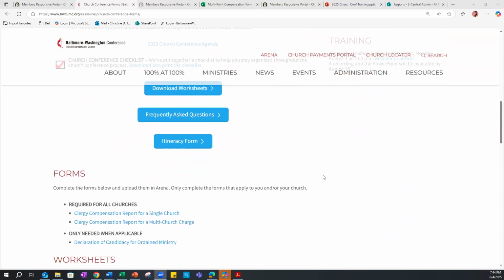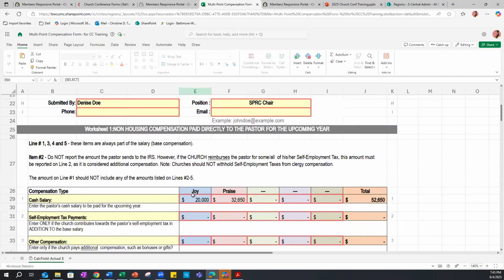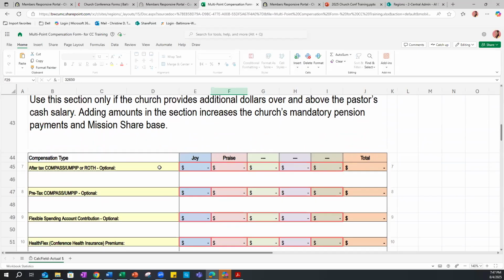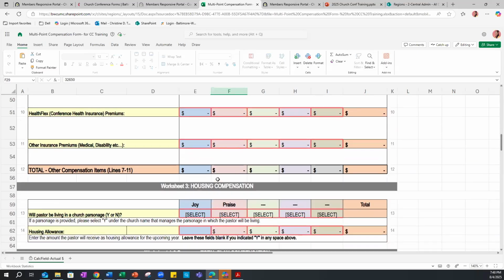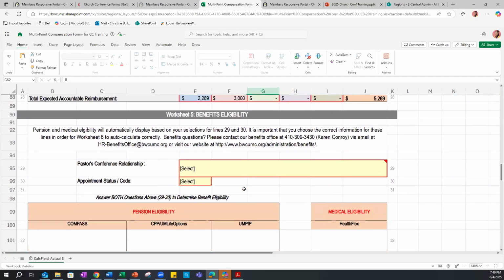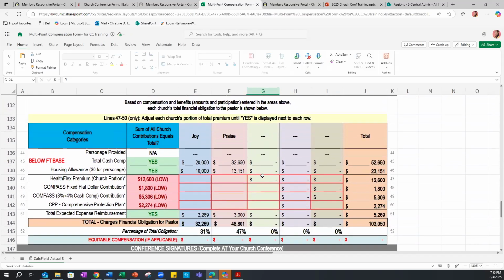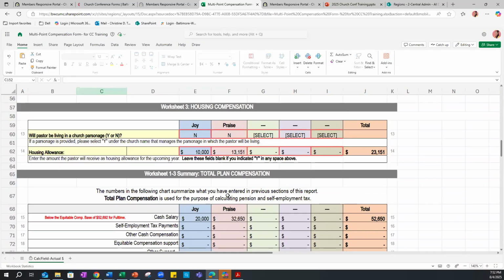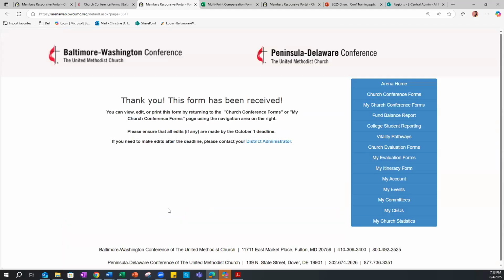2025 CC Training Compensation